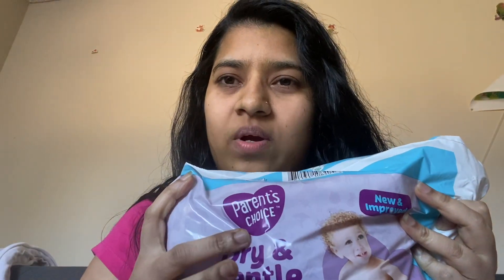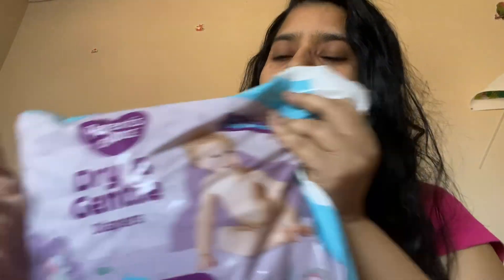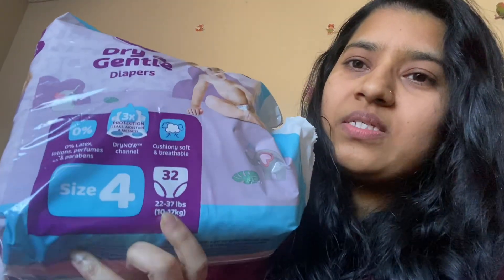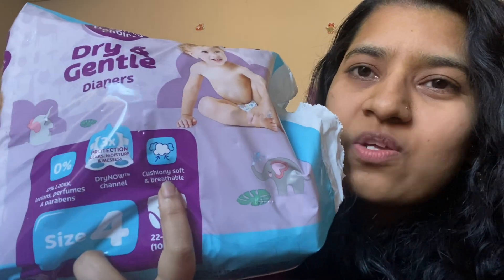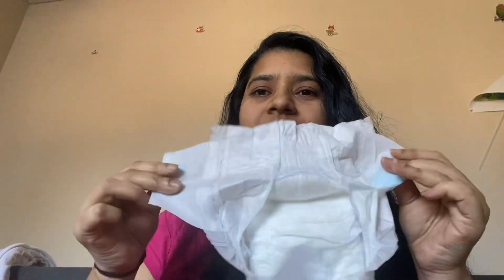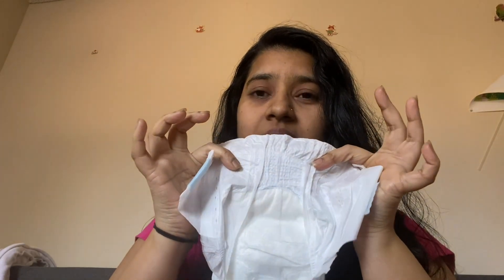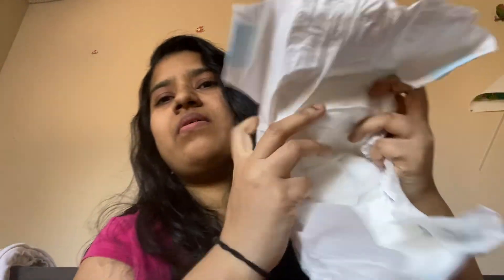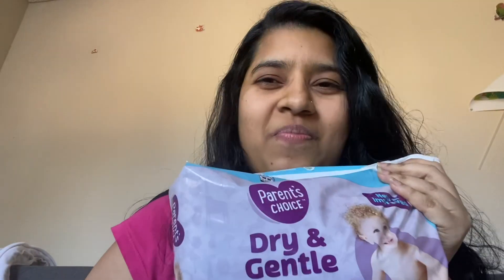Affordable baby products |affordable baby diaper |parents choice baby diaper 😃